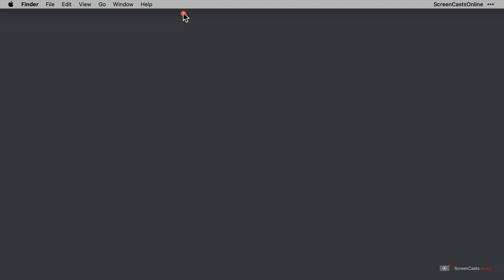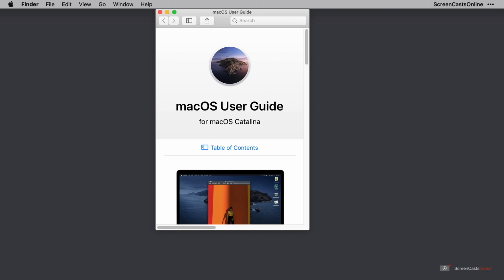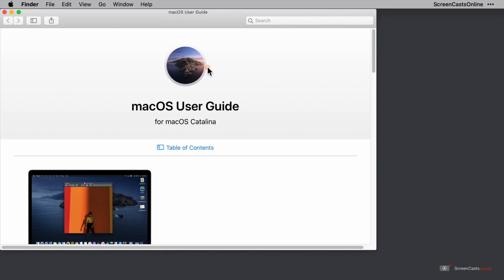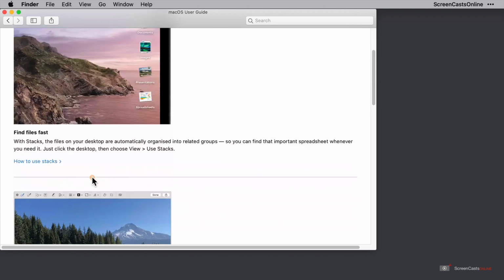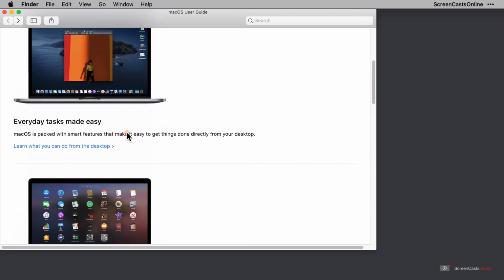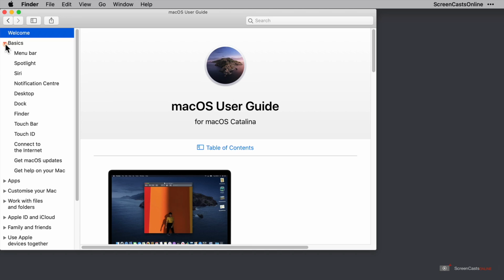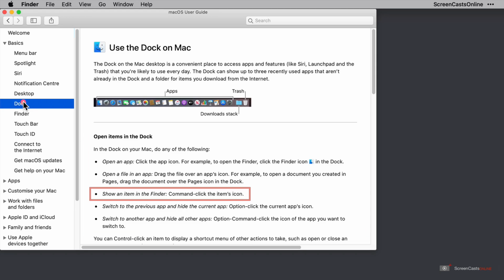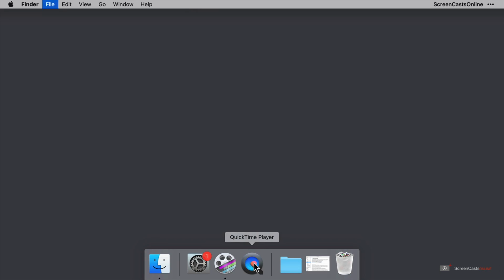SCOM0934 - Tip - Help with macOS - Preview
This is a short preview of a full ScreenCastsOnline video tutorial. for a free 7-day membership. - In this video, Lee invites you to take a closer look at the built-in macOS Help Guide. Whilst offering casual advice for the beginner when it comes to using core macOS features, you learn that this guide is also for advanced users, as Lee shows you some hidden gems along the way.